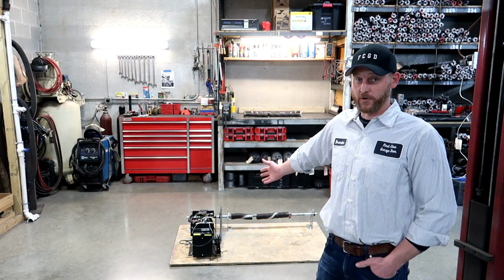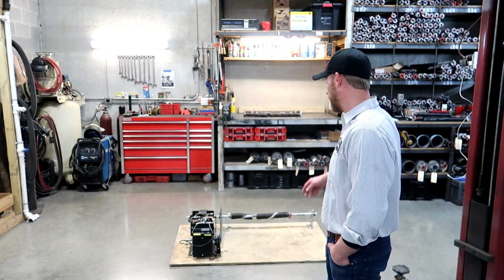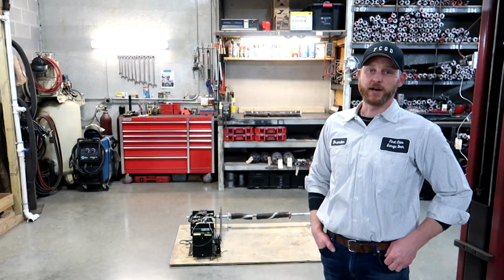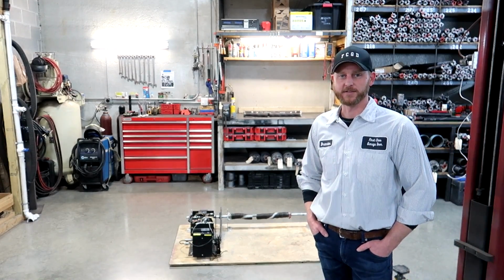Torsion Spring Break Slow Motion | Garage Door Spring Wound To Failure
Breaking a Garage Door Torsion Spring - Captured at 240 frames per second and slowed down 4x speed.

Liftmaster Model GH501L5 Operator 1/2hp w/ 45:1 speed reducer, 12 tooth drive sprocket and 40 tooth driven sprocket. 1" solid shaft and a well broken in .218x2"x23" torsion spring @ 12 Turns.

Although the torque increases as the spring is wound up there is still a significant load on the operator starting at about 7 turns or the same as lifting a 105 # door with this particular spring and increasing to the 12 turns it broke at or like a 180 # door. This operator is capable of lifting thousand pound + doors when balanced properly or even if the springs are off by a hundred pounds or more. Always use the friction clutch modification on smaller doors and always install the proper safety devices.

***Springs are extremely dangerous and should never be tampered with by anyone without proper knowledge and training. Never over wind torsion springs as they can break during the process and release large amounts of energy causing personal injury.***

First Class Garage Door - Chicagoland